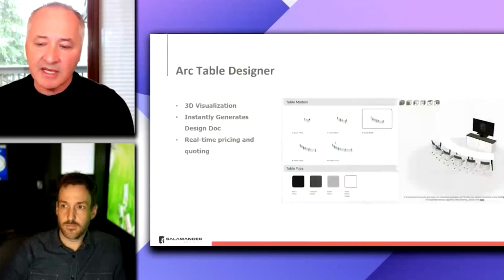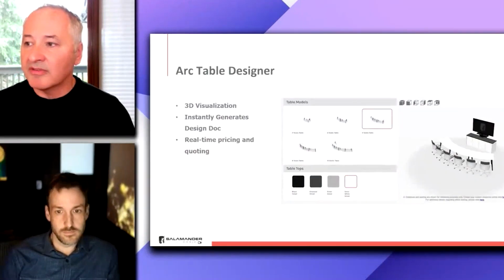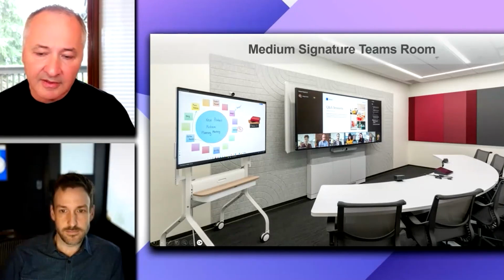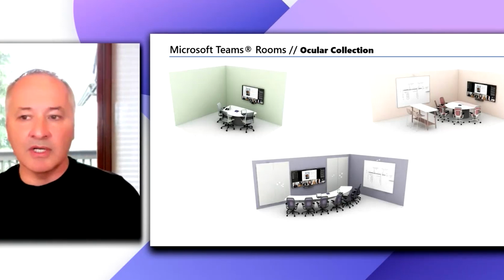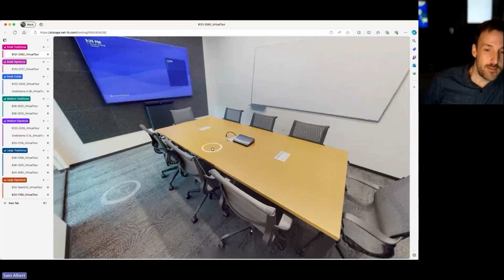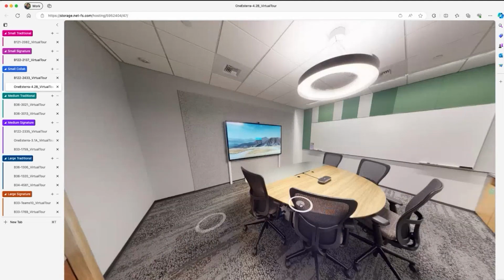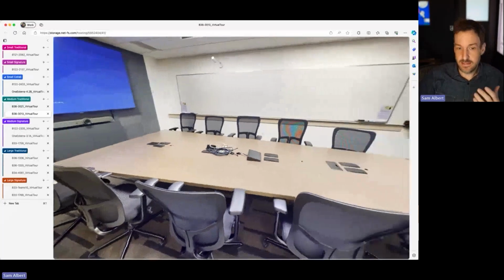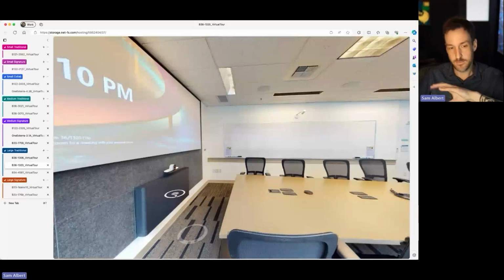Hive on demand: furniture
Our on-demand video is filmed at our Microsoft Hive location, where we innovate on Microsoft's internal conference room technology. It provides a behind-the-scenes look at how Microsoft plans their Teams Rooms conference rooms, showcasing the innovative and inclusive hybrid meeting experiences we create for both our employees and customers, including the setup and testing of various meeting room components and configurations. This video focuses on furniture layouts Microsoft uses for its conference rooms.